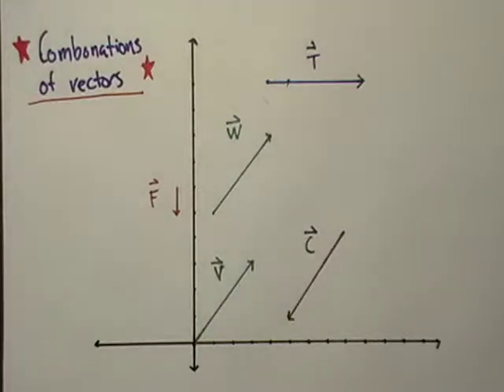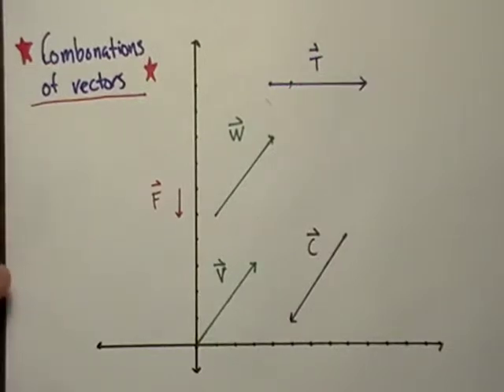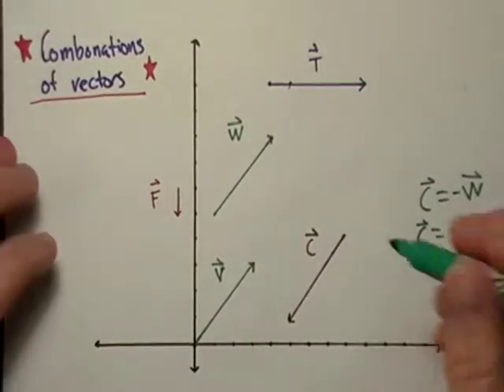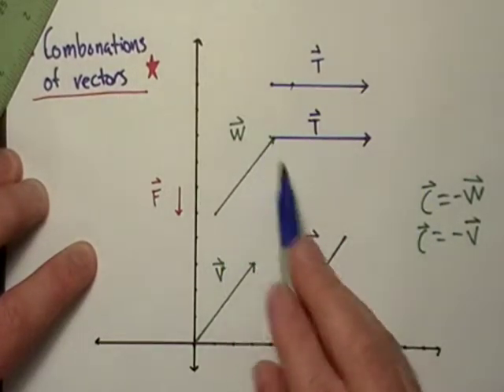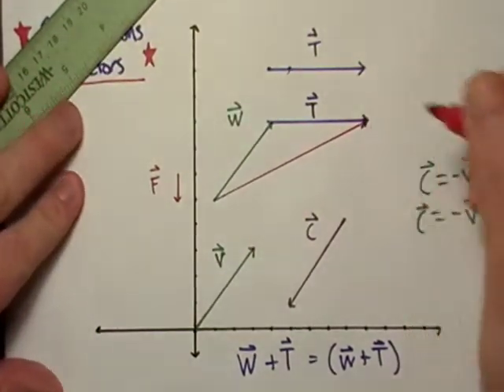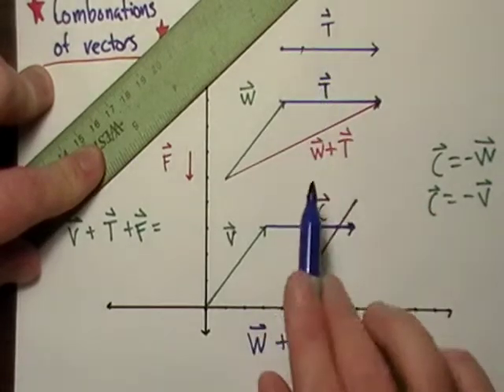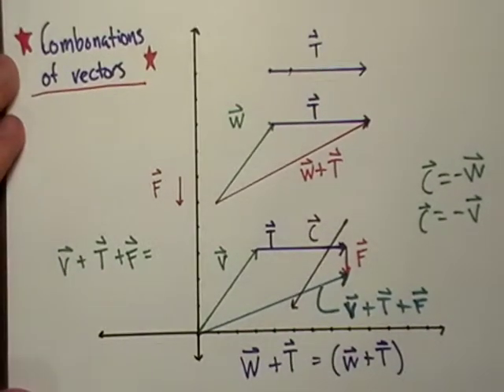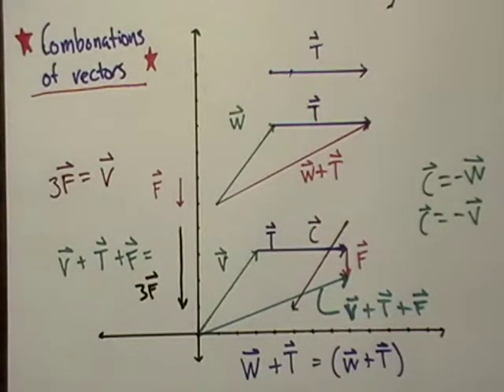Geometric Combonations of Vectors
I think this is very important and  often overlooked